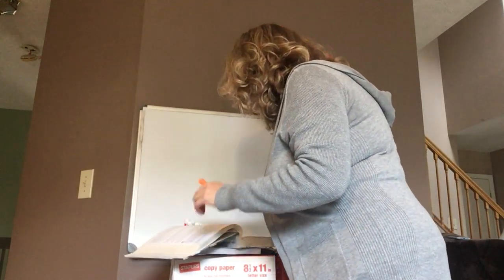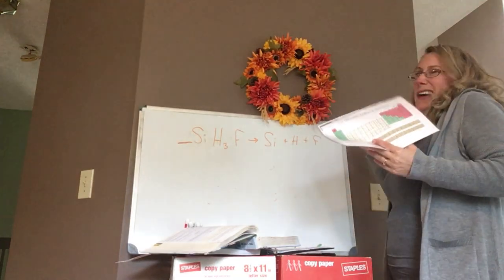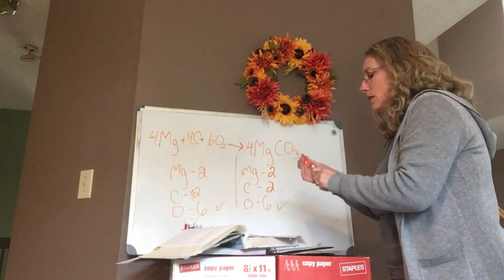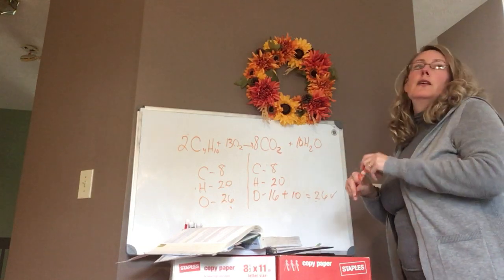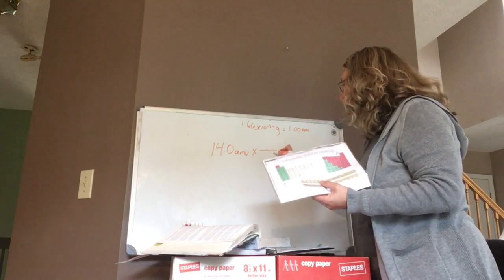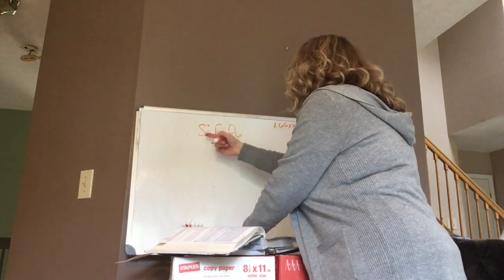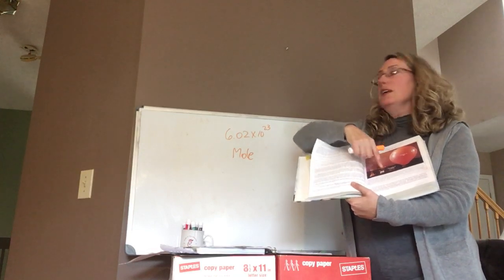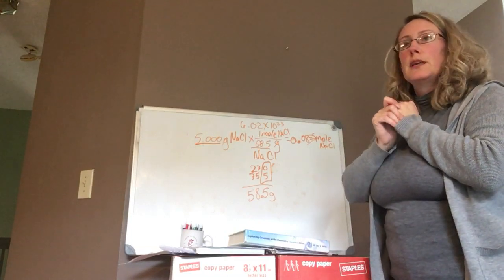Chapter 5 Lecture Reactions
Lecture on Chapter 5: Chemical Reactions